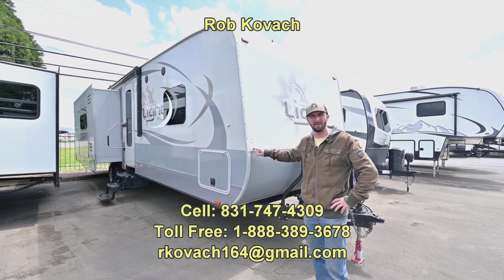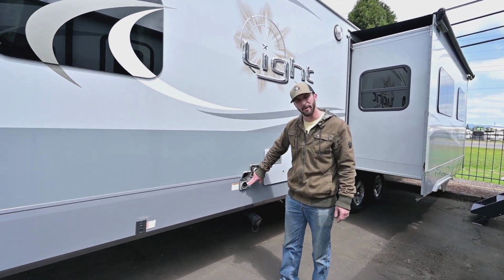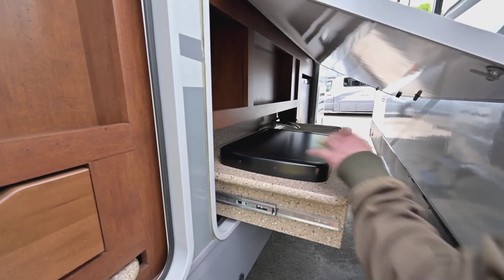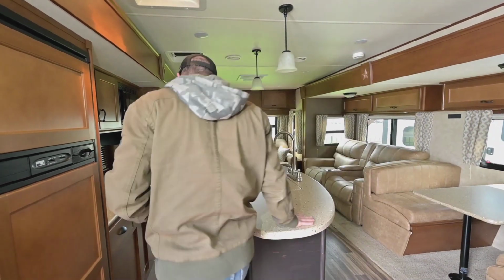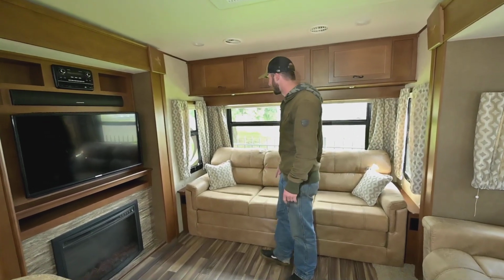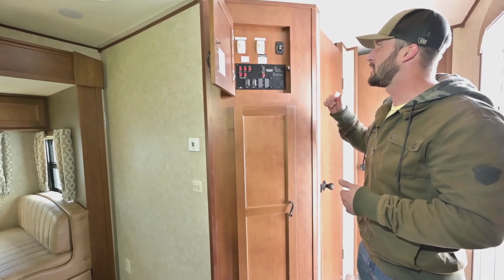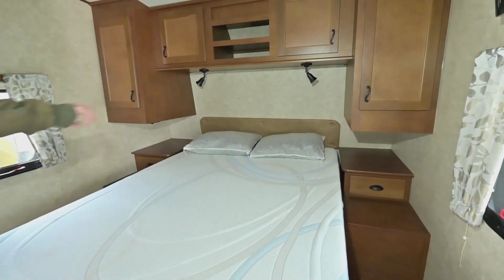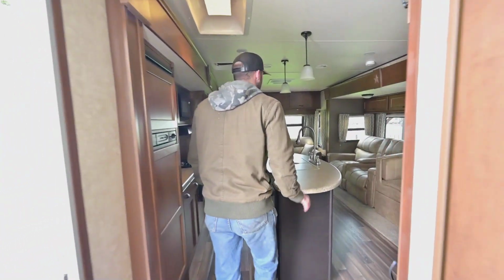RV Sales of Oregon 2016 Highland Ridge Open Range 272 Stock # CT2771